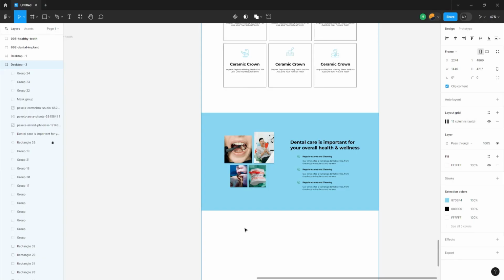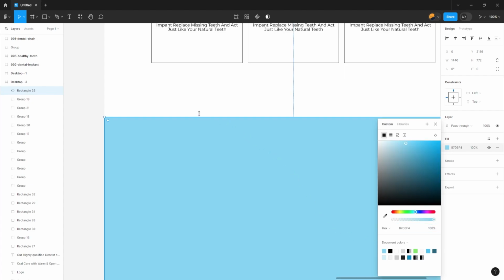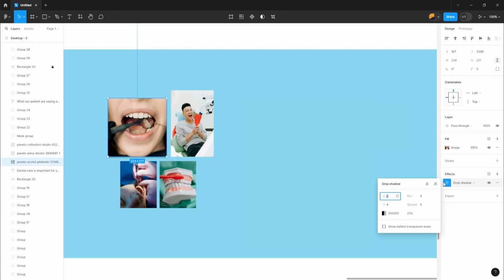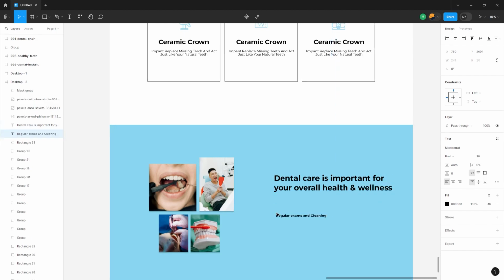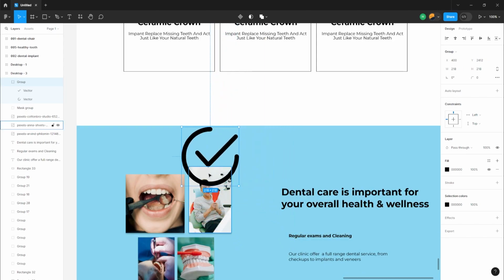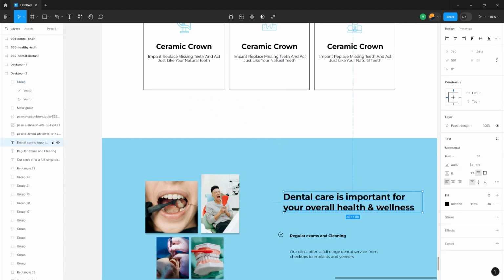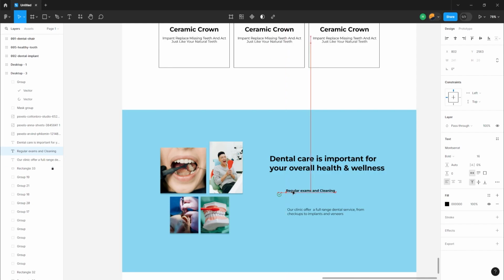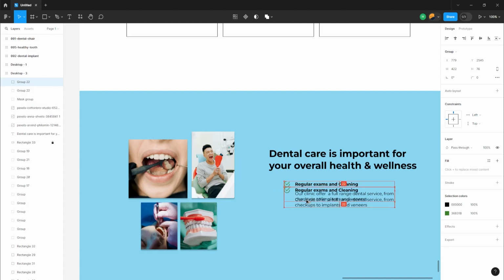Dentist Web Design Info Garphic section Using Figma Part 03 Tutorial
Welcome to this comprehensive Figma web design tutorial, where I'll walk you through the process of creating a Dentist website from scratch. In this step-by-step guide, you'll learn how to design visually appealing layouts, integrate interactive elements, and enhance user experience with seamless navigation. Whether you're a beginner or a seasoned designer, this tutorial offers valuable insights and practical tips to elevate your skills. Join me on this creative journey and unlock the secrets to crafting a stunning restaurant web design. Let's get started!

MY STUFF

My Recording Setup :
Mic:
Recording usually midnight for better silence
With
Maono AU-A04 Condenser Microphone Kit (Black)

Processor:
AMD Ryzen 5 3500X